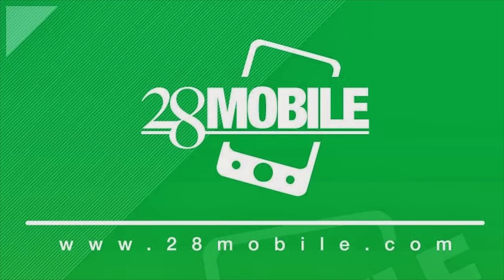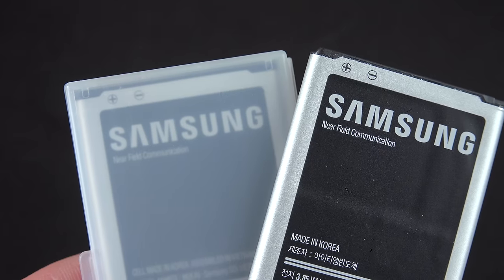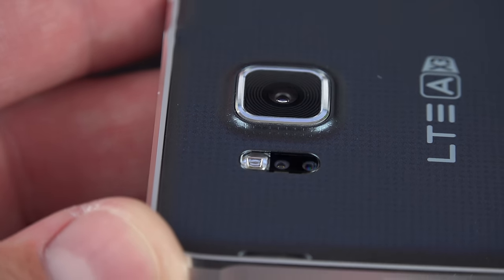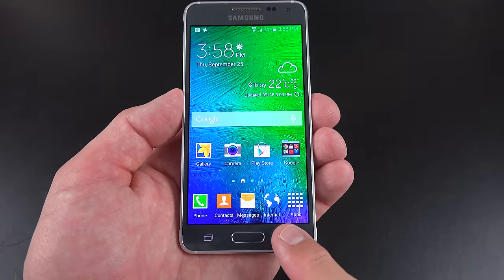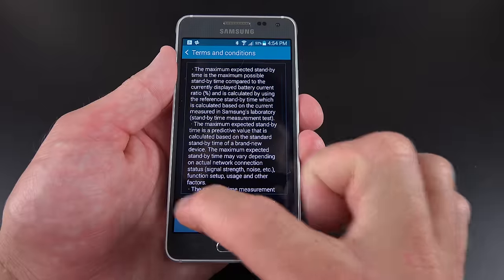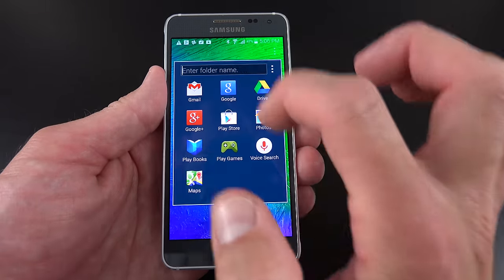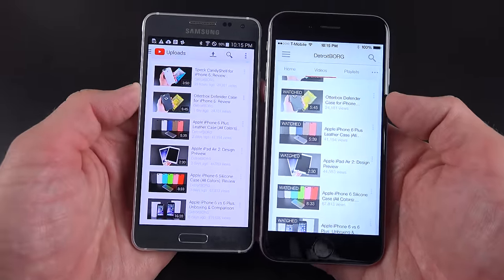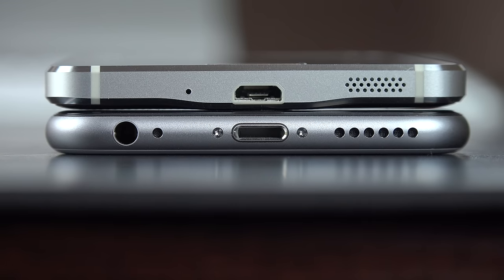Samsung Galaxy Alpha: Unboxing & Review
This is a detailed unboxing and complete feature overview of the Samsung Galaxy Alpha with a comparison to the iPhone 6.  In this video I also run benchmarks and test the camera and 4K video.

Specs:
CPU: Exynos 5 Octa Core: Quad-core 1.8 GHz Cortex-A15 & quad-core 1.3 GHz Cortex-A7
RAM: 2GB
Storage: 32GB
Display: 720 x 1280 pixels, 4.7 inches (~312 ppi pixel density)
Main Camera: 12MP @ 4K
Secondary Camera: 2.1MP @ 1080p
Battery: Li-Ion 1860 mAh
Misc: Heart Rate Monitor, Fingerprint Scanner